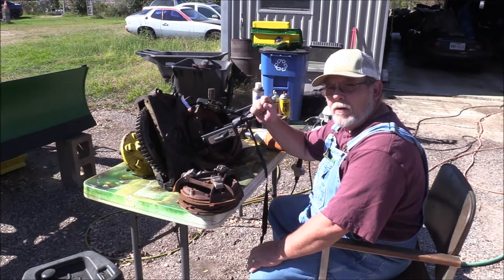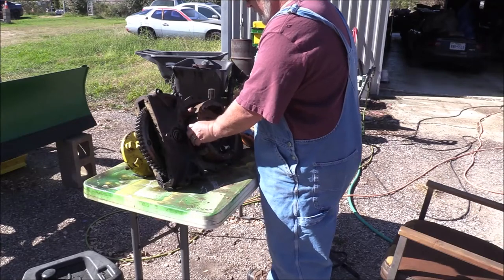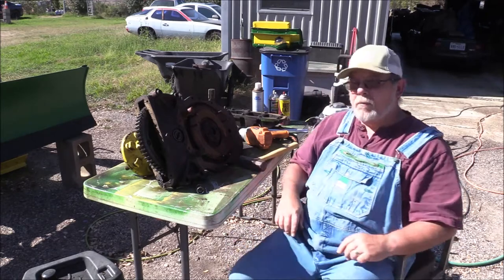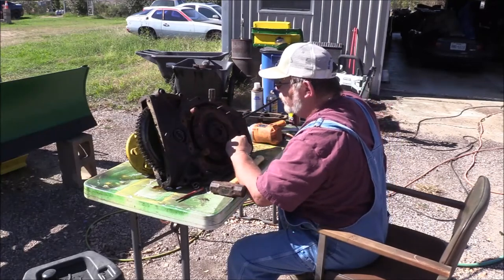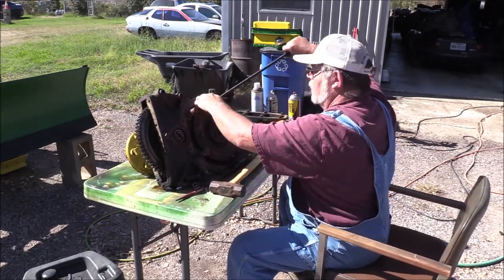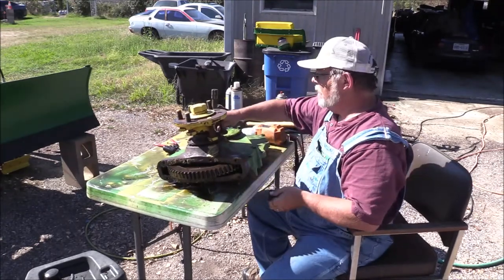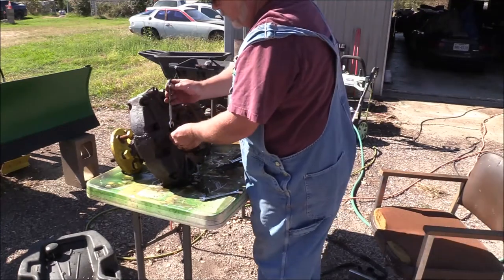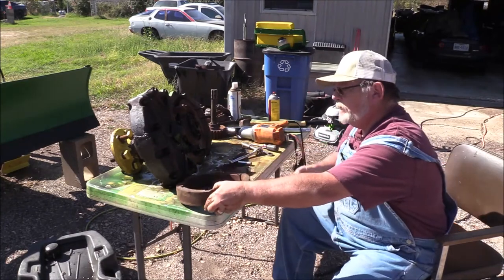Fixing up the John Deere MC Crawler - Part 27 - Pulling the clutch/brake drum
Today we are pulling the clutch/brake drum.

We finally got around to working on our new MC crawler that came home with us last year and "quit" on us right before a big pond construction job.  It has been sitting in the parking lot ever since...

Now it needs some love, partly for why it stopped running and partly because it has sat for so long in the weather.

Come along with us on this new series of fixing up the old crawler and putting it back to work!